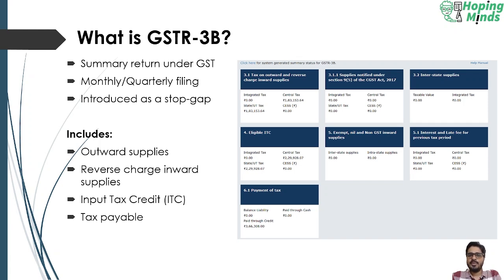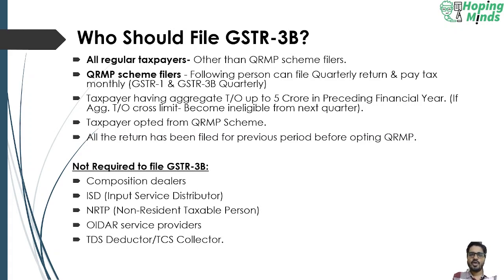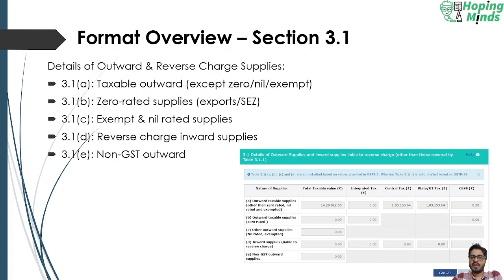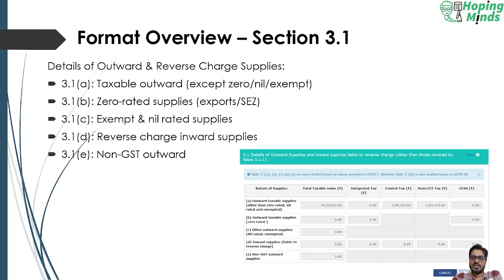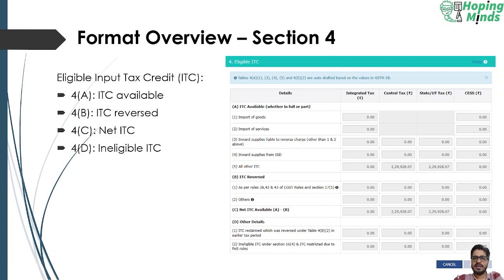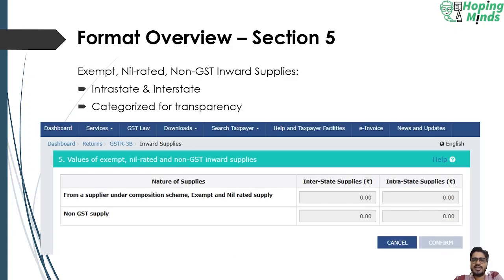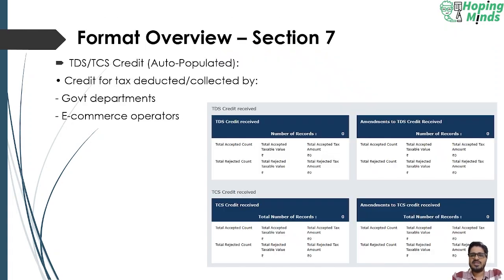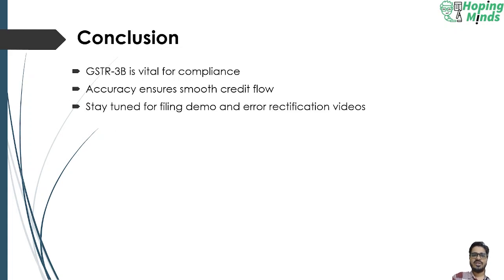5.1 GSTR-3B Format and Structure